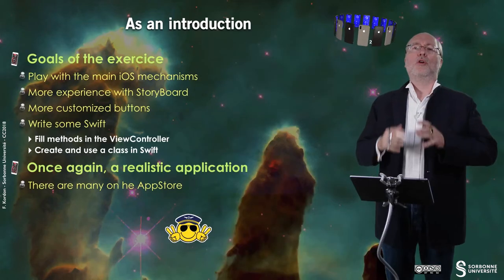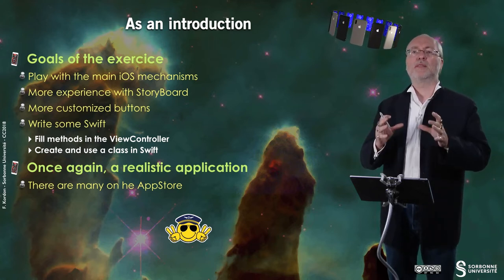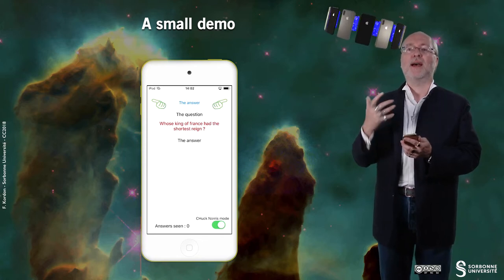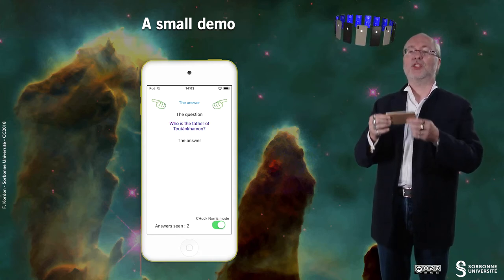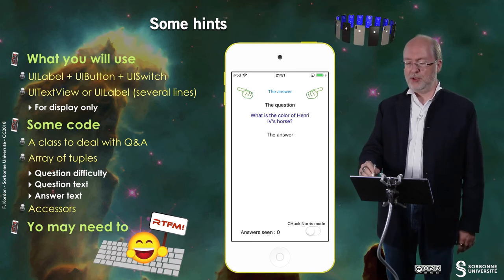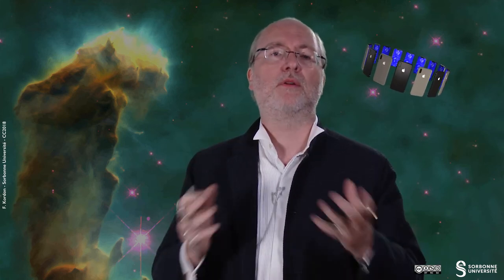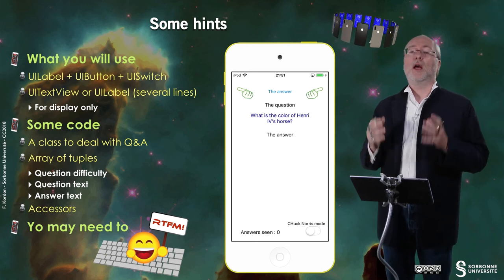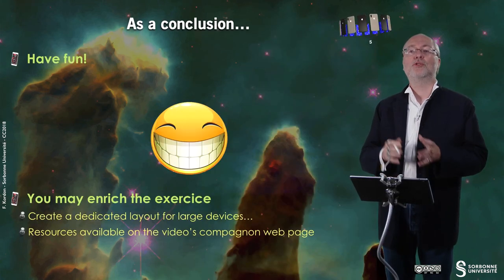045 — «Quizz» in Swift + Kindergarten mode